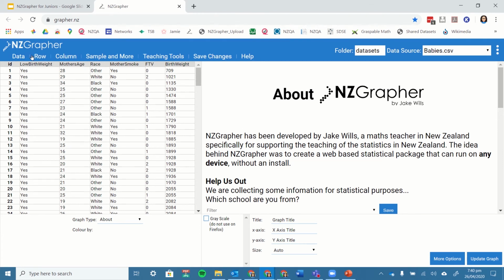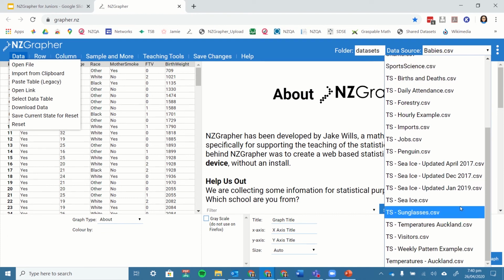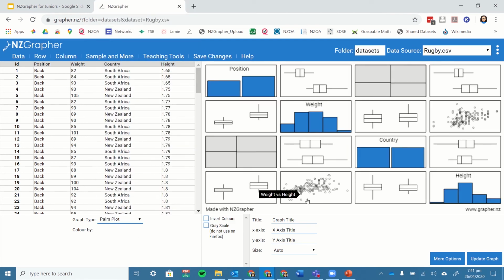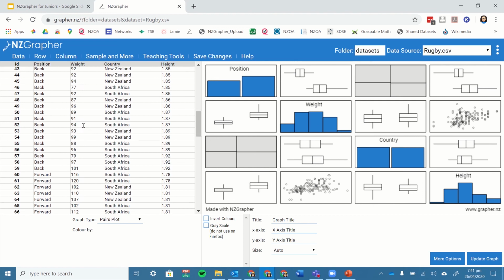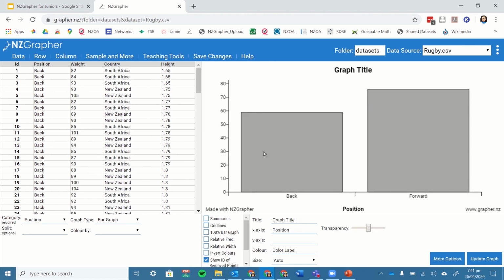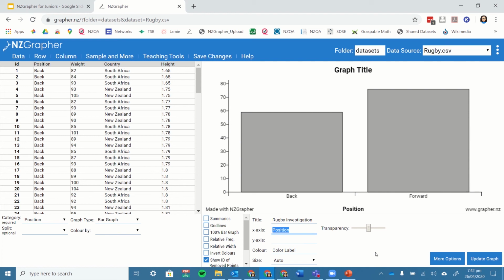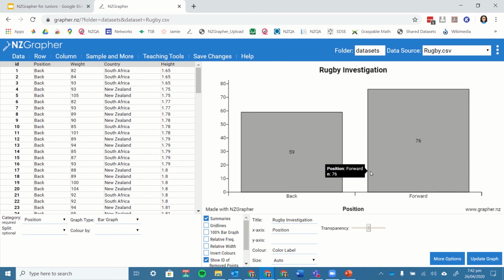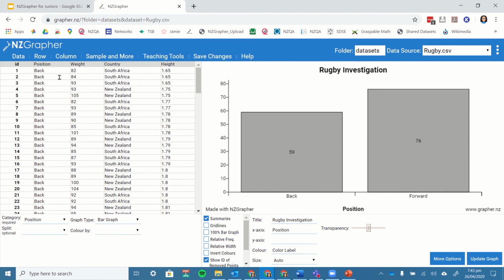Introduction to NZGrapher